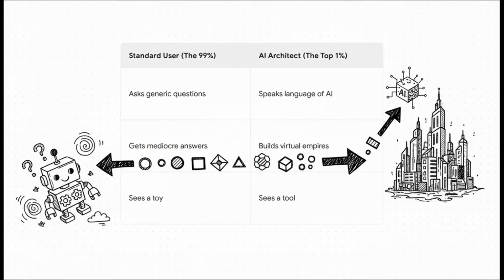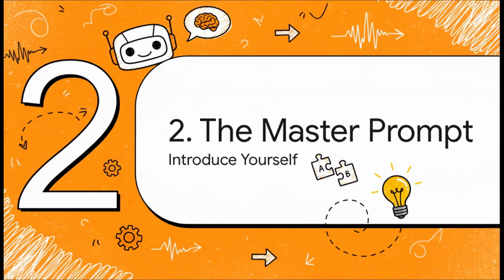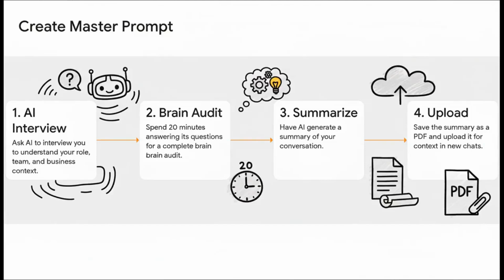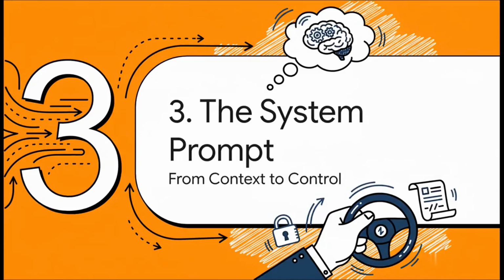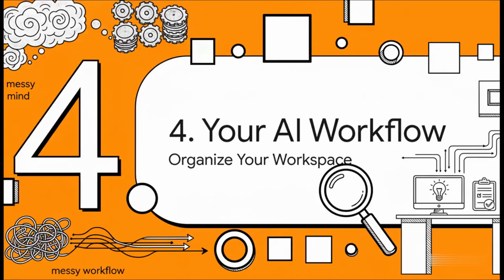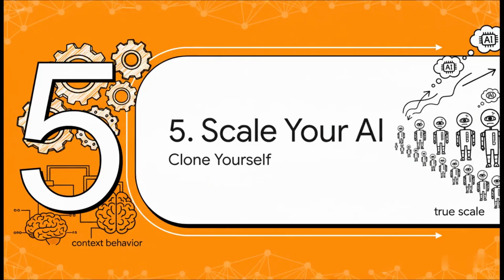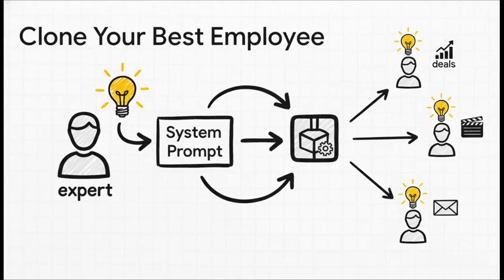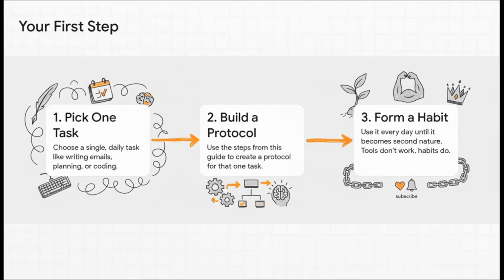How to be ahead of the 99% of people using AI in 2026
A 7-step guide to outpacing 99% using AI by 2026, learn fast, create more, stay ahead. Now. Go!

My #1 passion is decoding the future of tech.

#2 is building AI businesses that run on autopilot.

I’ve leveraged Artificial Intelligence to launch profitable ventures.

Helped [100+] entrepreneurs automate their workflows.

Spend 98% of my time testing AI agents and software stacks

Oh, and I did all that after being down to my last $50 and realizing my 9-5 was never going to save me